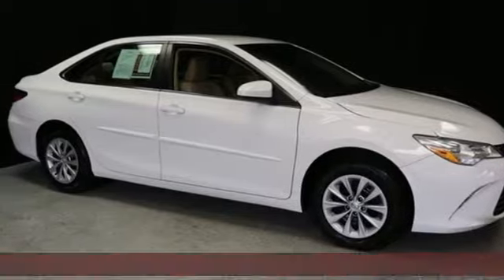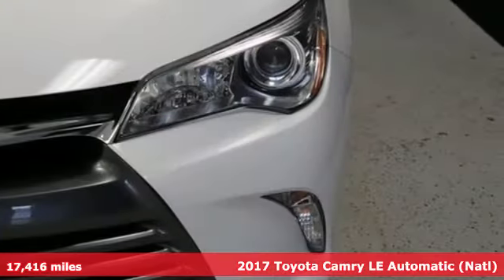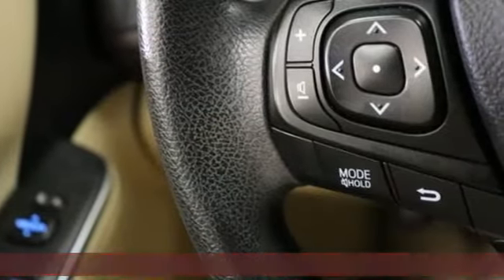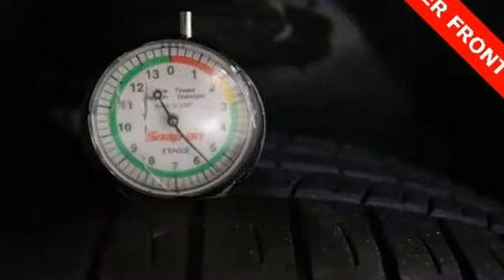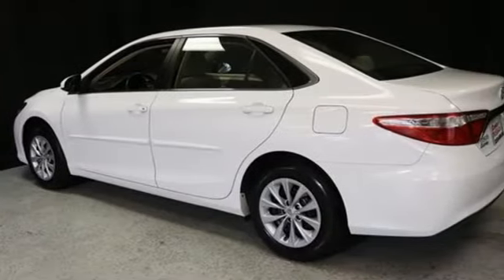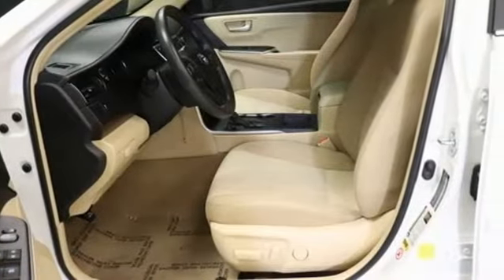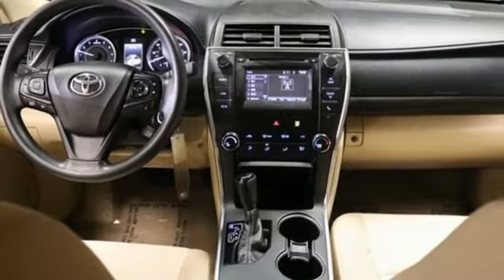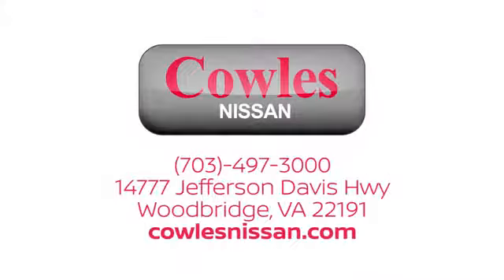Used 2017 Toyota Camry Washington DC VA Woodbridge, VA P16697 - SOLD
Year: 2017
Make: Toyota
Model: Camry
Trim: LE
Engine: 2.5L I4 SMPI DOHC
Transmission: 6-Speed Automatic
Color: White
Interior: Almond
Mileage: 17416
Stock #: P16697
VIN: 4T1BF1FK9HU427635
White 2017 Toyota Camry LE FWD 6-Speed Automatic 2.5L I4 SMPI DOHC NON-Smoker, HANDS-FREE BLUETOOTH, Almond w/Fabric Seat Trim.brbrAsk about our Special Rates this month! Recent Arrival! Odometer is 25788 miles below market average! 24/33 City/Highway MPGbrbrAwards:br * 2017 KBB.com 10 Most Comfortable Cars Under $30,000 * 2017 KBB.com 10 Best Used Cars Under $20,000 * 2017 KBB.com 10 Best Sedans Under $25,000 * 2017 KBB.com 10 Most Awarded Brands * 2017 KBB.com Best Resale Value AwardsbrCowles Nissan of Woodbridge has been family owned and operated for over 37 years!

Address:
14777 Jefferson David Hwy